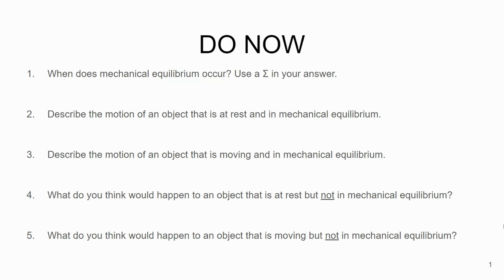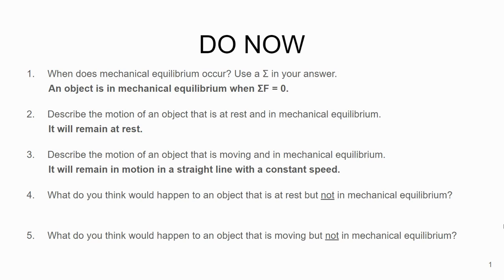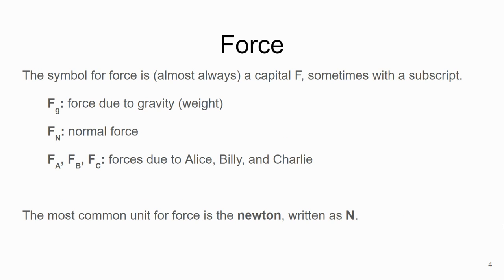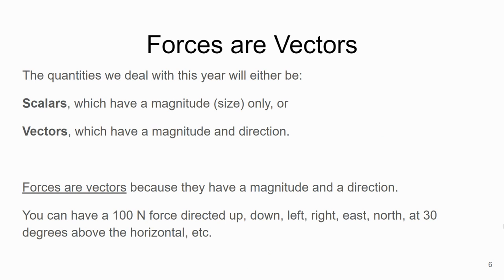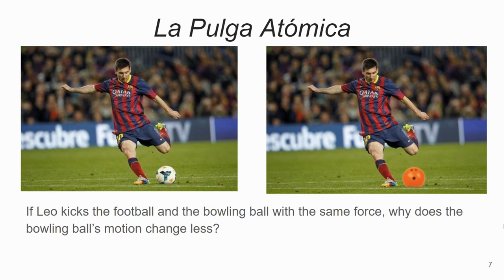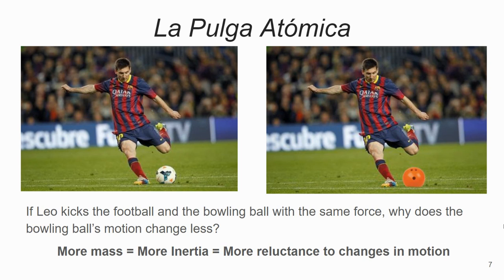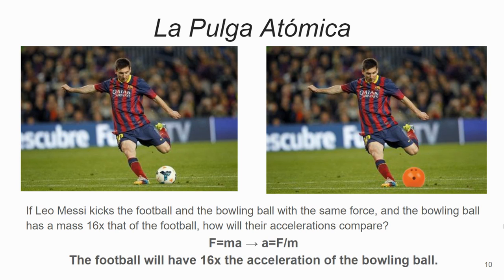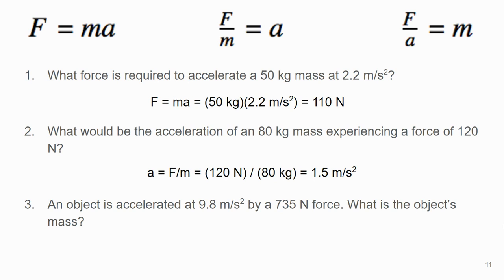Physics I: Chapters 6-7 (Newton's 2nd and 3rd Laws) Slides Part 1 (1 - 11)